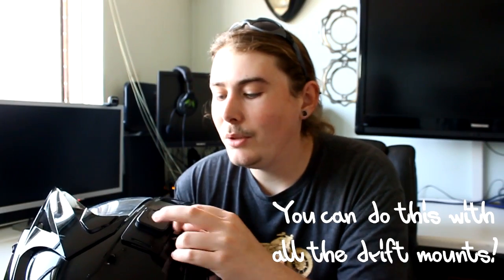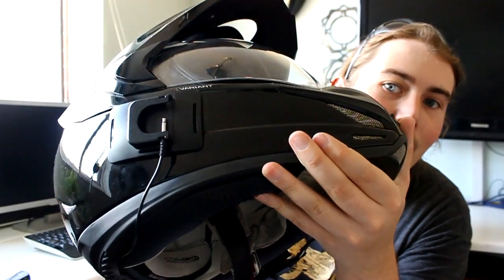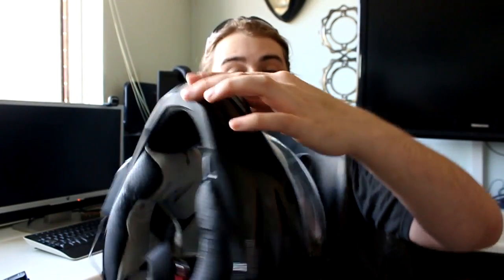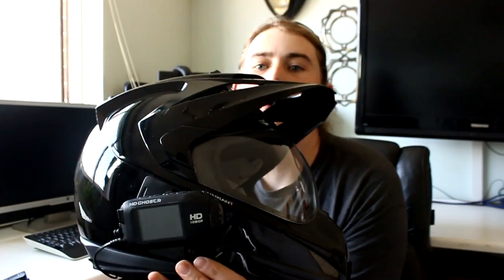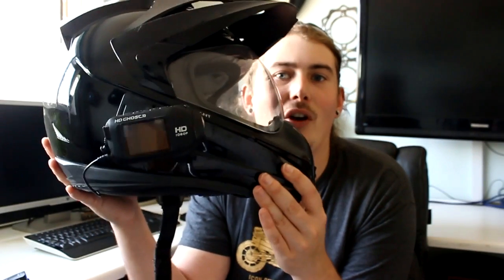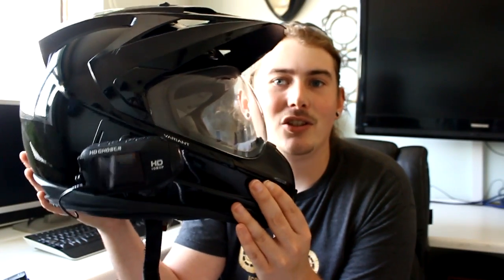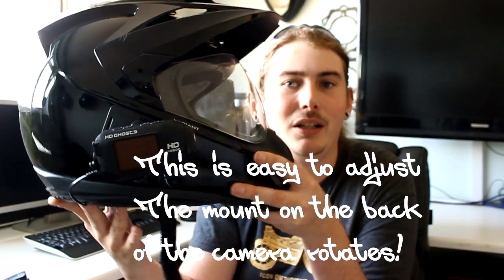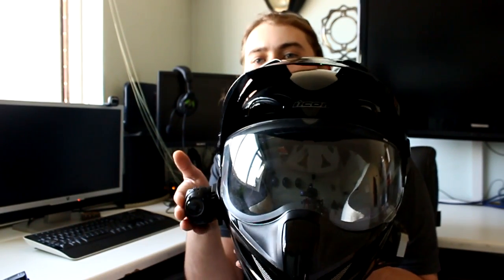Helmet Camera! Set up and options!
I get many questions about what Camera I use, what mic ect so here is my set up and my thoughts on what camera to get!

STICKERS!!!

Bike: Sinnis Apache 125cc with D.E.P 3 exhaust.